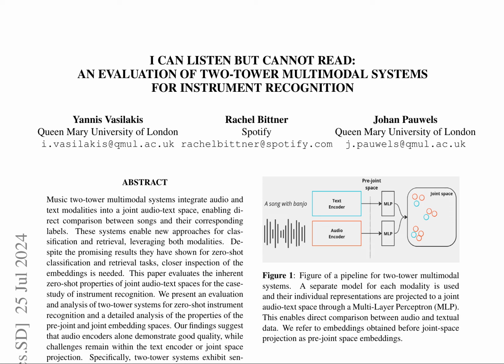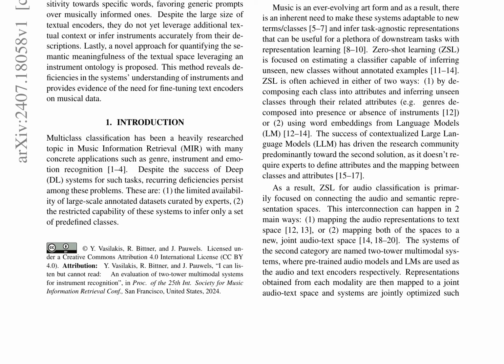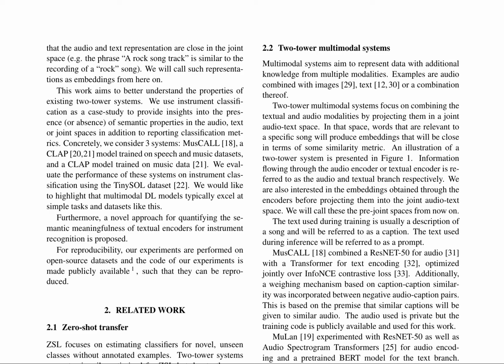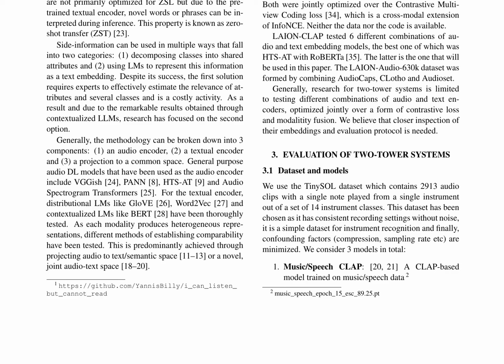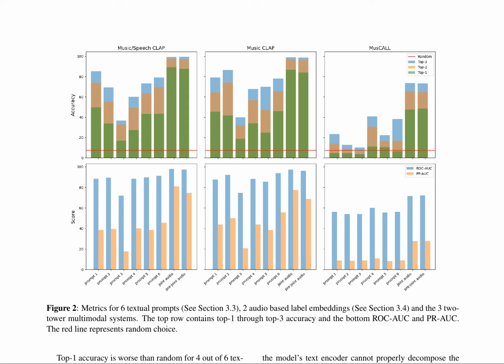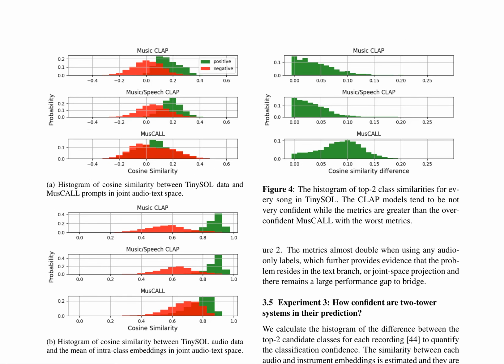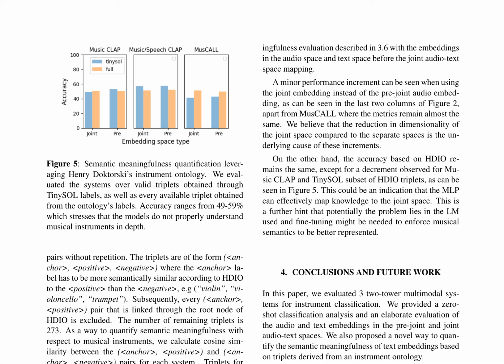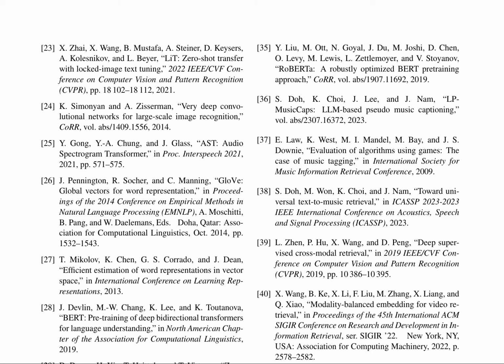I can listen but cannot read: An evaluation of two-tower multimodal systems for instrume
Title: I can listen but cannot read: An evaluation of two-tower multimodal systems for instrument recognition

Authors: Yannis Vasilakis, Rachel Bittner, Johan Pauwels

Abstract:
Music two-tower multimodal systems integrate audio and text modalities into a joint audio-text space, enabling direct comparison between songs and their corresponding labels. These systems enable new approaches for classification and retrieval, leveraging both modalities. Despite the promising results they have shown for zero-shot classification and retrieval tasks, closer inspection of the embeddings is needed. This paper evaluates the inherent zero-shot properties of joint audio-text spaces for the case-study of instrument recognition. We present an evaluation and analysis of two-tower systems for zero-shot instrument recognition and a detailed analysis of the properties of the pre-joint and joint embeddings spaces. Our findings suggest that audio encoders alone demonstrate good quality, while challenges remain within the text encoder or joint space projection. Specifically, two-tower systems exhibit sensitivity towards specific words, favoring generic prompts over musically informed ones. Despite the large size of textual encoders, they do not yet leverage additional textual context or infer instruments accurately from their descriptions. Lastly, a novel approach for quantifying the semantic meaningfulness of the textual space leveraging an instrument ontology is proposed. This method reveals deficiencies in the systems' understanding of instruments and provides evidence of the need for fine-tuning text encoders on musical data.